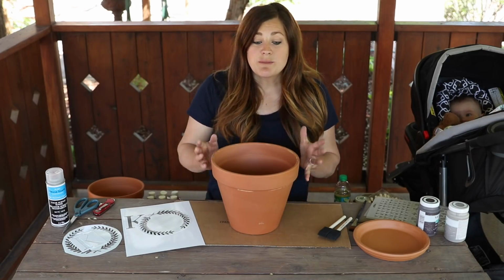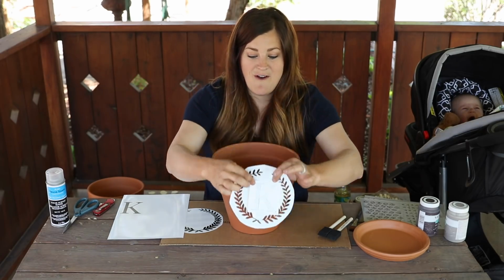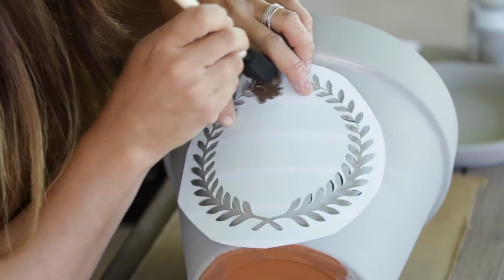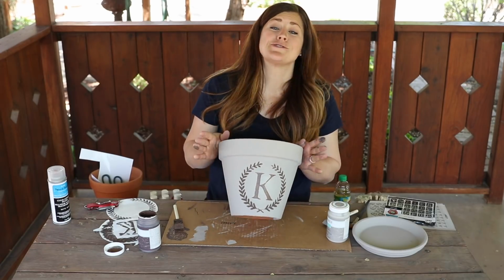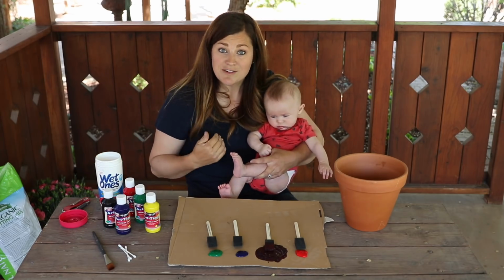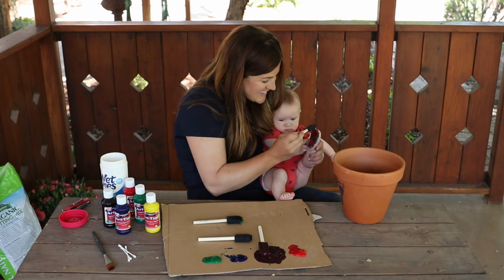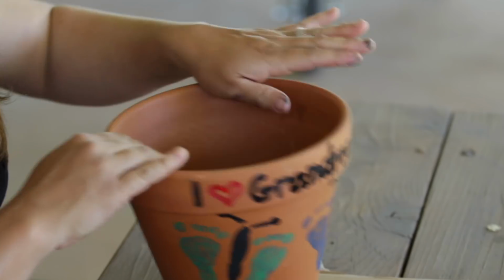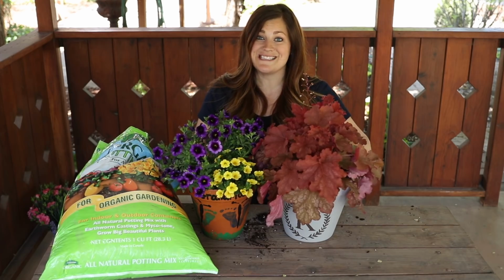Mother's Day Planter Ideas 💜👣🦋🌸🌿 // Garden Answer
Here's a couple ideas for something to give your mom for Mother's Day! Big thanks to Espoma for working with us on this video! 🌿

🌿MORE LINKS🌿
Backpack Diaper Bag

🌿MAILING ADDRESS🌿
Garden Answer
580 S Oregon St